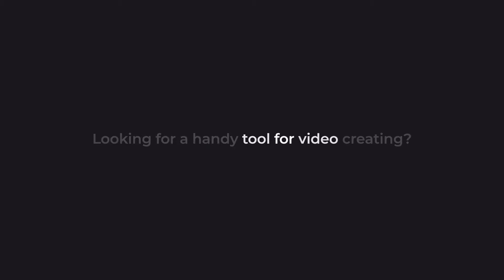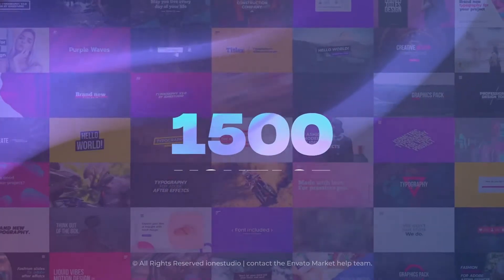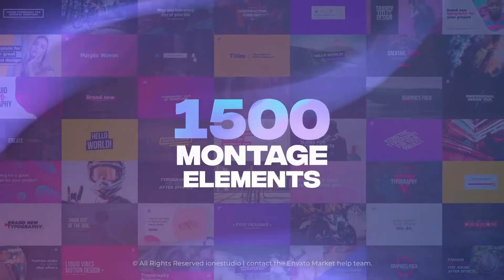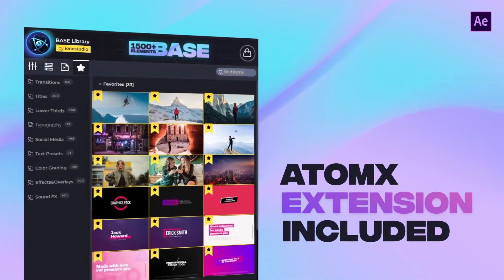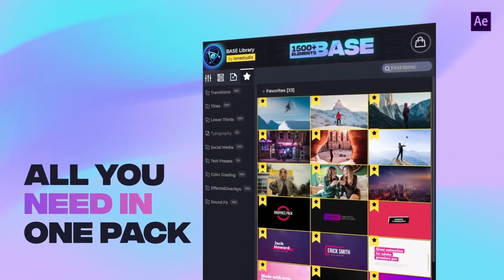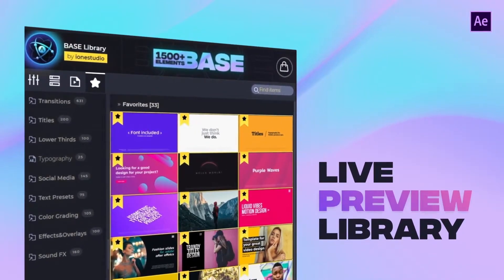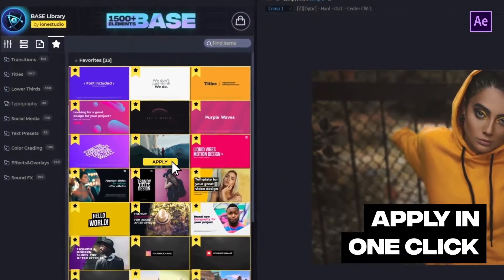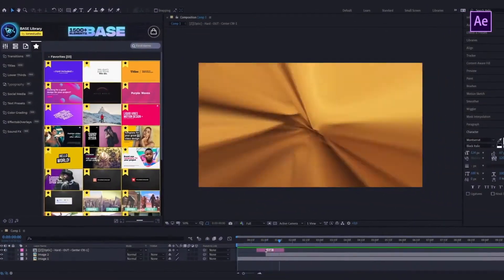Videohive - AtomX BASE | Transitions and Motion Graphics for After Effects 31018620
The package contains all the necessary elements for video editing. Transitions, Titles, Lower Thirds, Typography Scenes, Text Presets, Social Media items, Color Grading Presets, Effects and Overlays and more than 150 Sound FXs.

Epzilla.com is a website that gives you paid/premium contents like After Effects Templates, Premier Pro Templates, Courses, Plugins, Project Files, Software and much more for FREE.